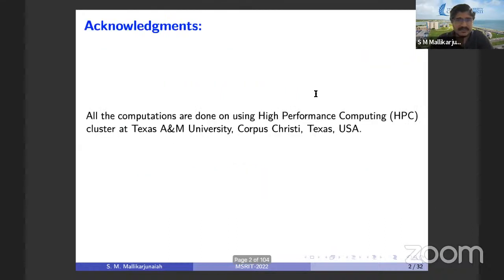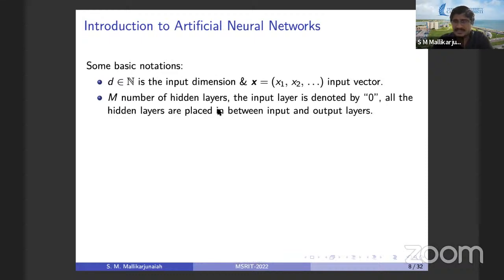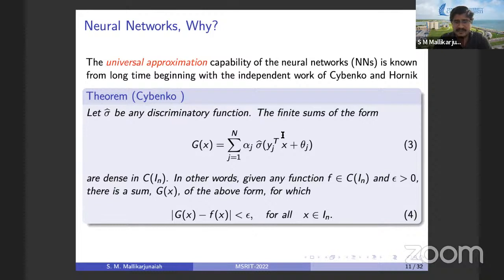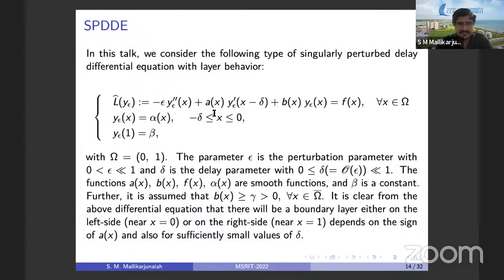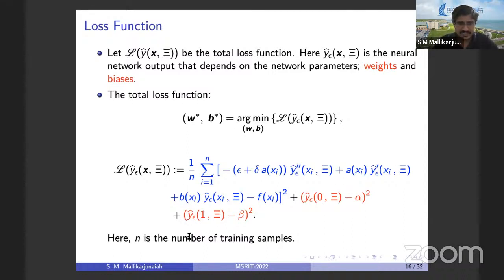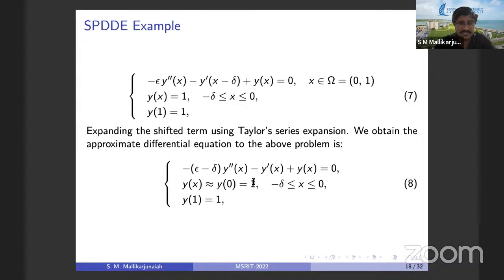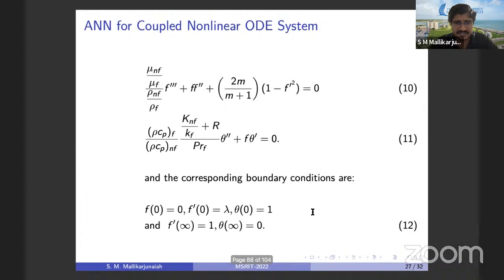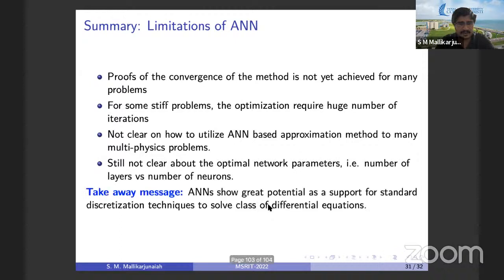Dept of Maths' : CMBL FDP